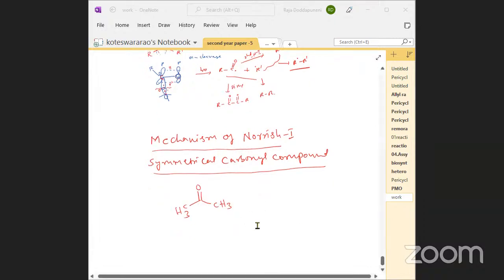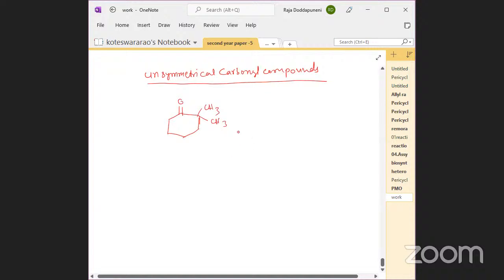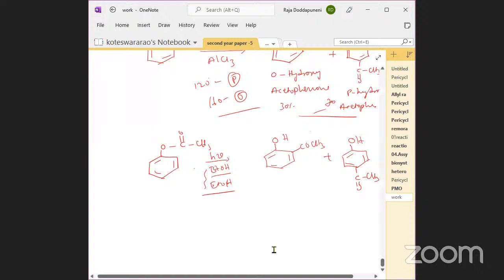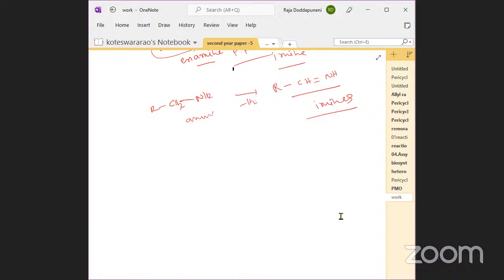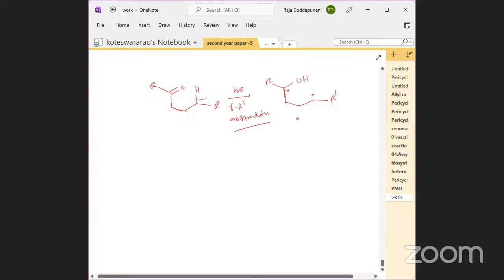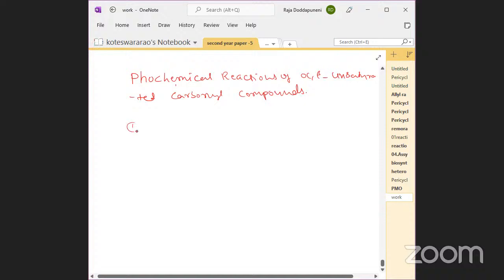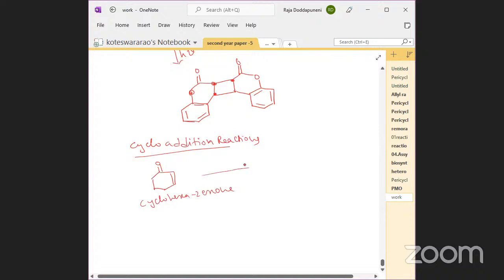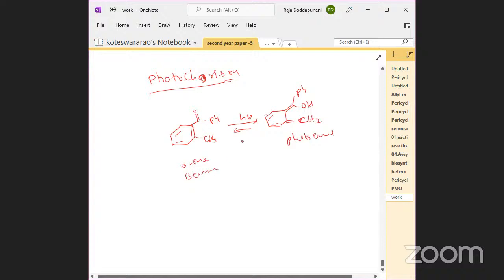MSc II Year-Chemistry-Course-8 - Drugs & Pharmaceuticals